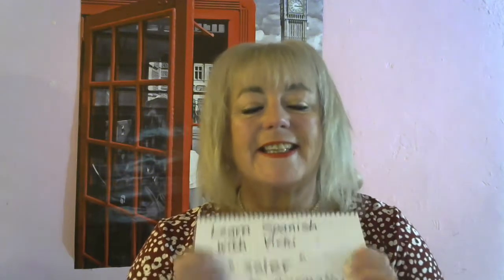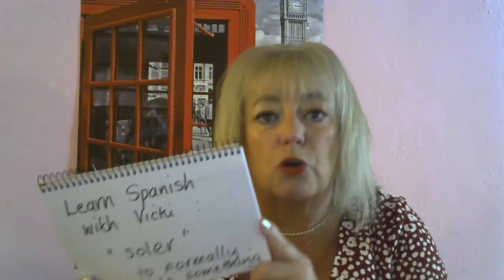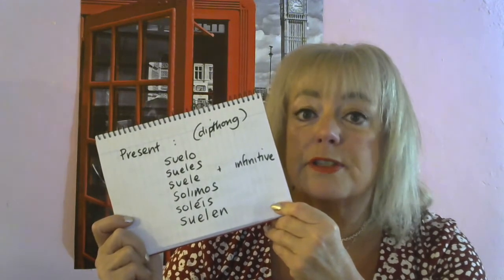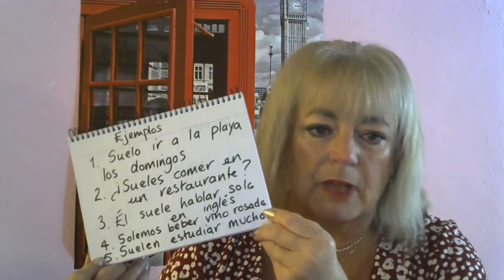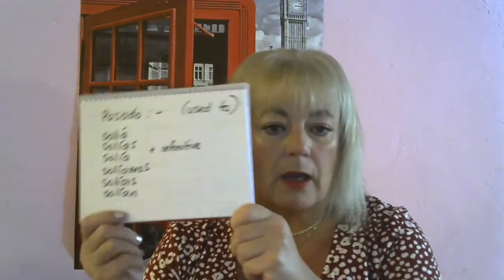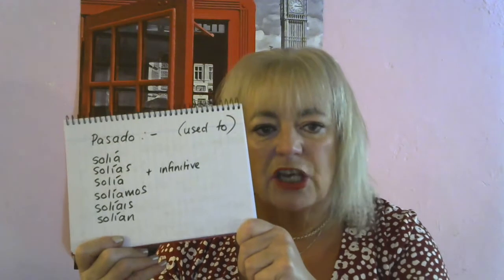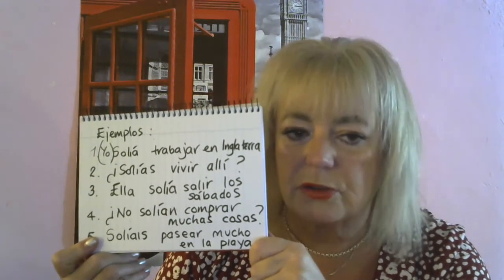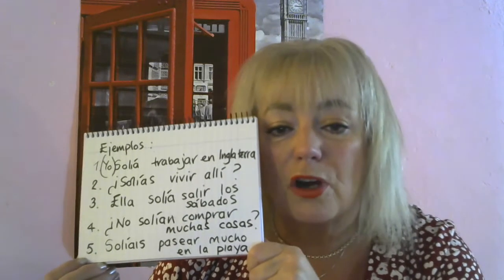Learn Spanish with Vicki- "soler"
Learn to use the verb "soler" to speak of habits and routines in the present and the past
PRESENT
suelo
sueles
suele
solemos
soléis
suelen
PAST
solía
solías
solía
solíamos
solíais
solían

Te gusta mi forma de explicar?

Y compartir con los amigos que aprendan inglés